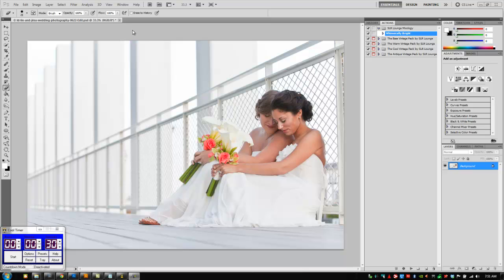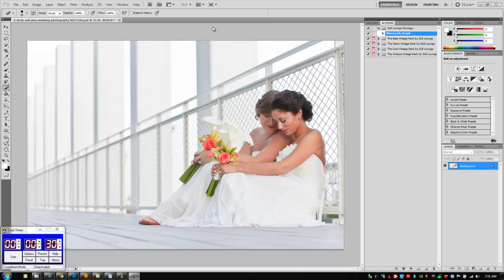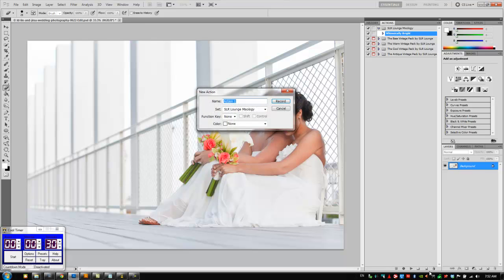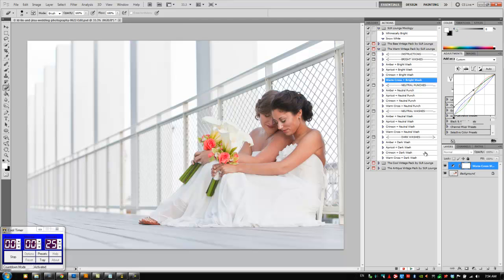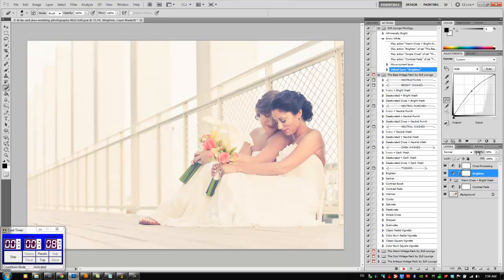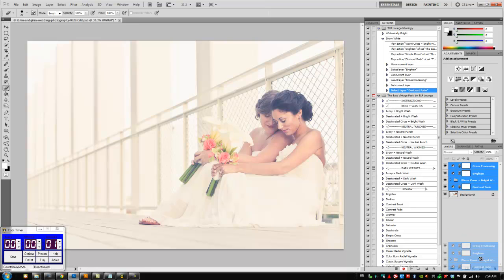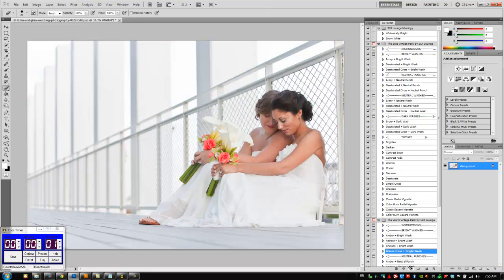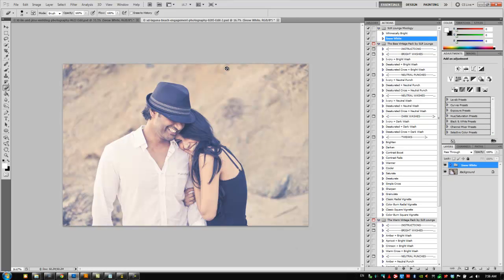Snow White - A 30 Second Photoshop Edit w/ SLR Lounge Action Mixology